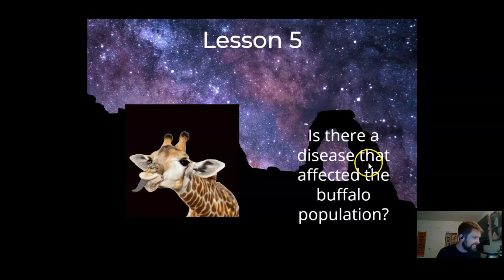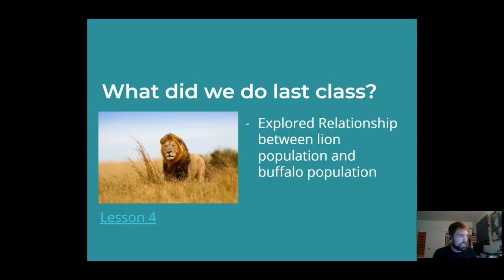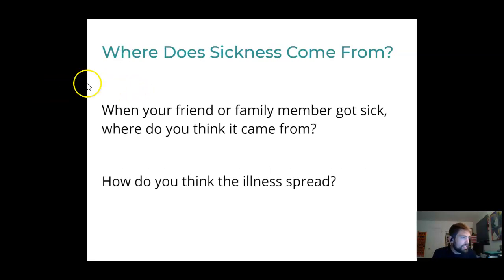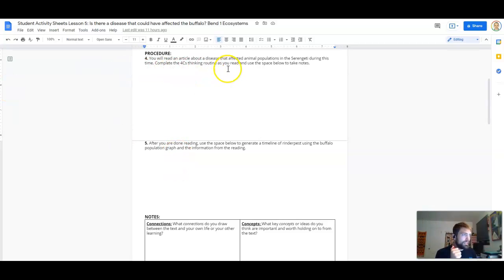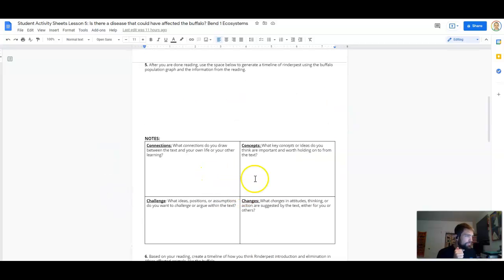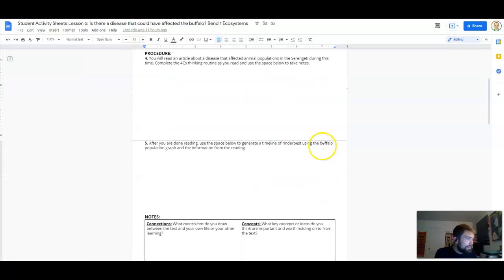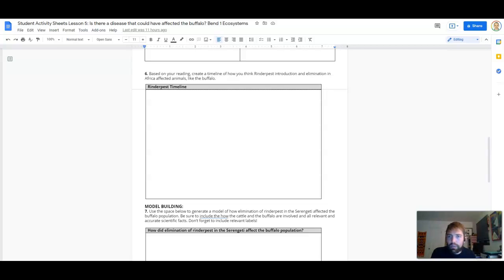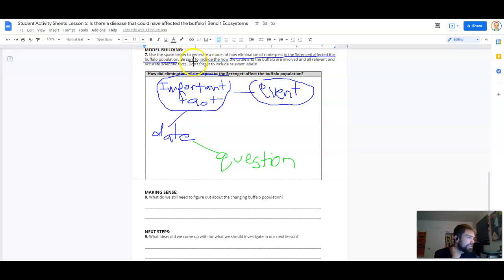Ecosystems Lesson 5